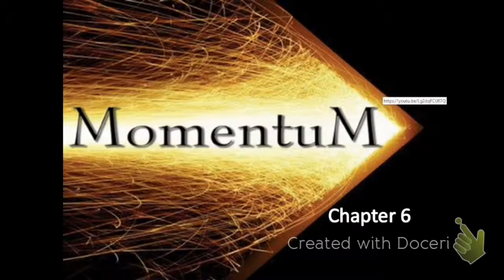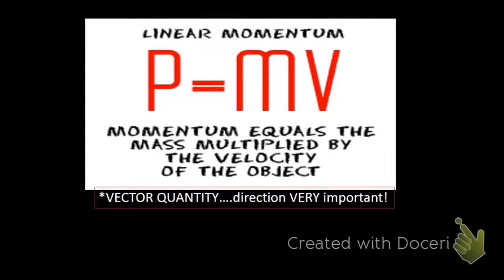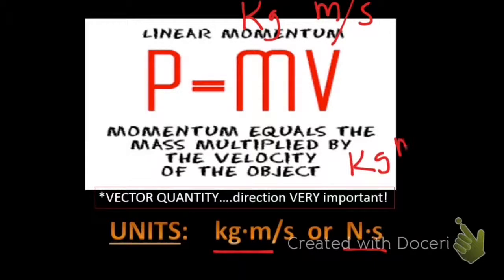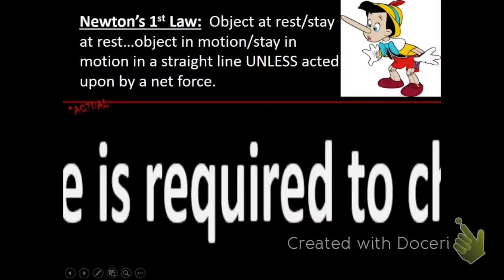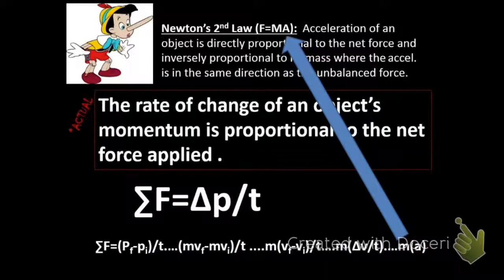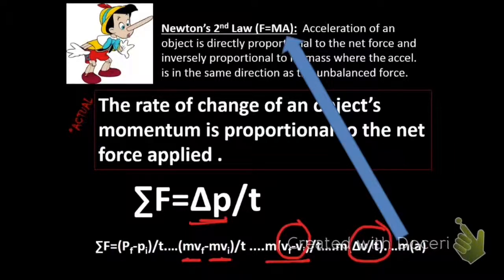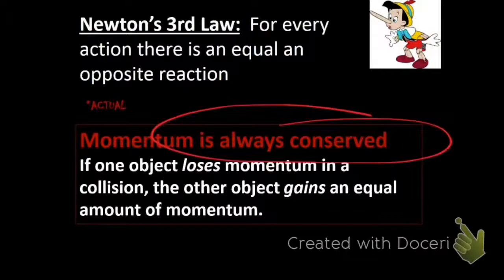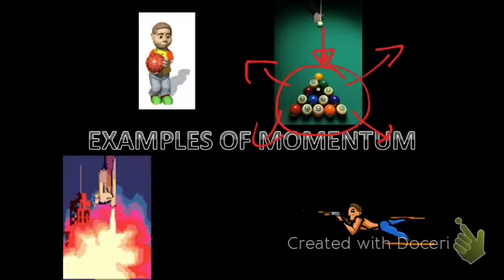Physics - ch 06 - part 1 - momentum